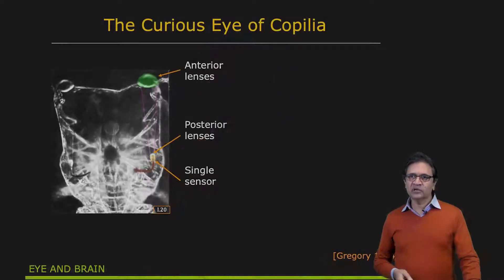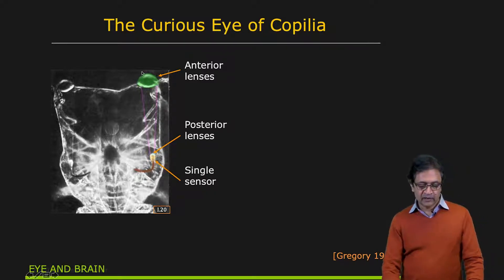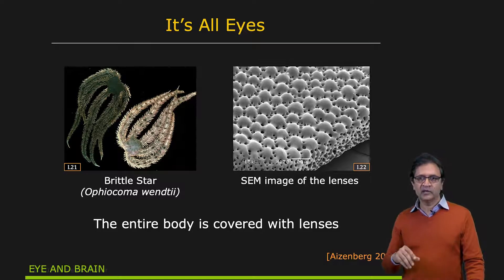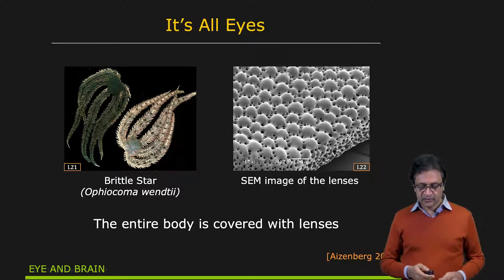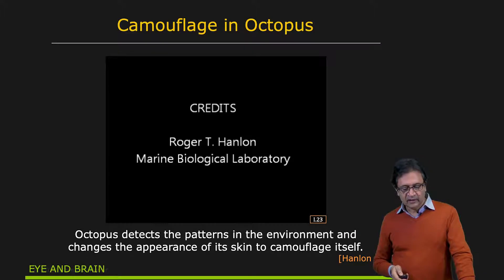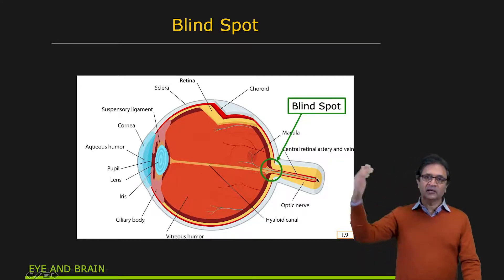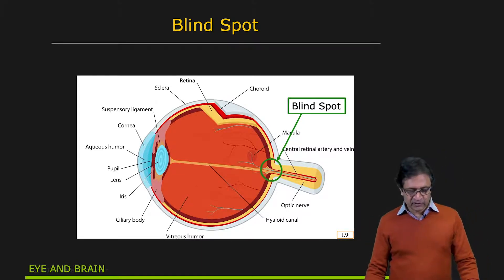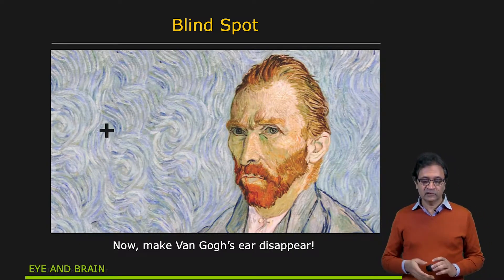Nature’s Image Sensors | Image Sensing